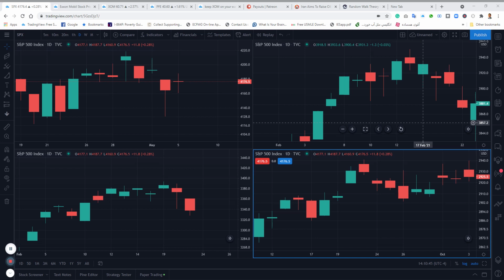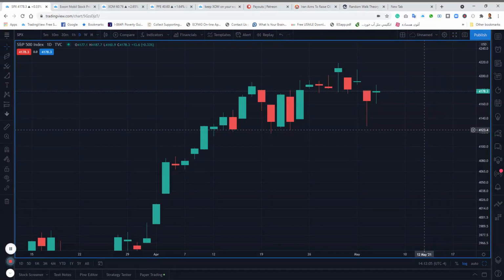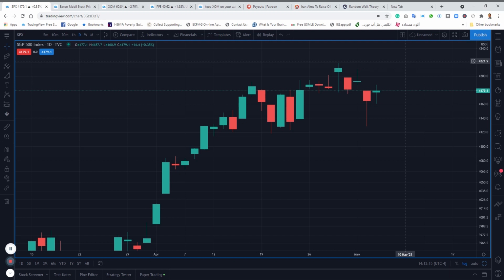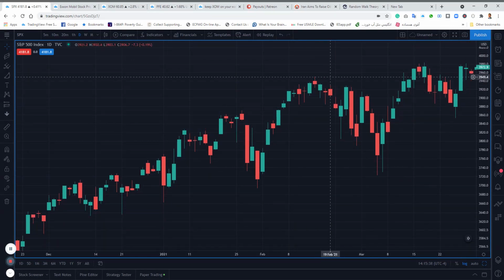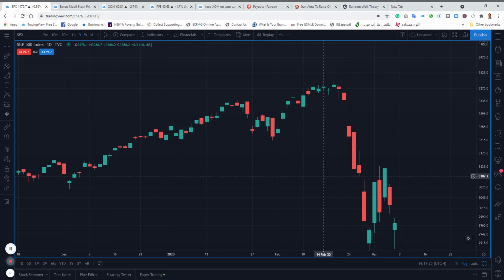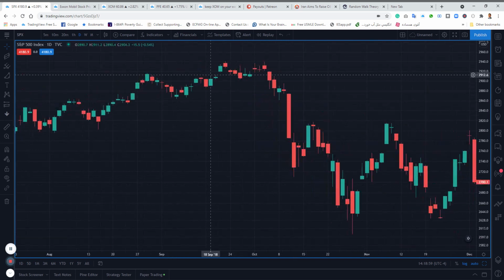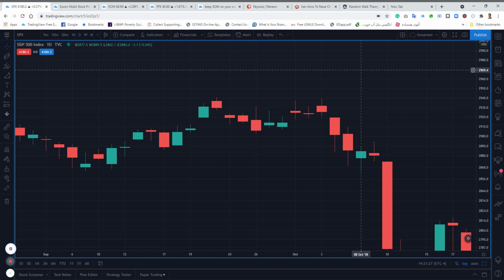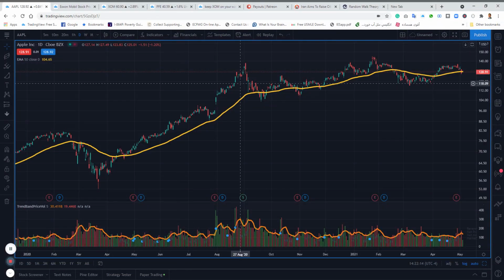S&P 500 Index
The S&P 500 is a U.S. market index that serves as a barometer for the movement of the U.S. equity market. The index includes 500 leading companies and captures approximately 80% coverage of available market capitalization.1 The value of the S&P 500 constantly changes throughout the trading day based on its underlying constituents. (Investopedia)